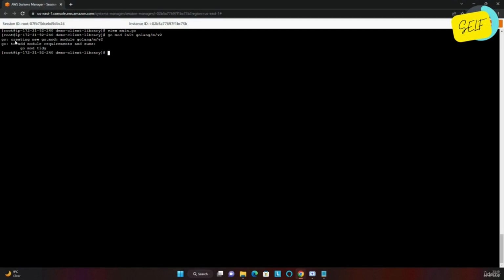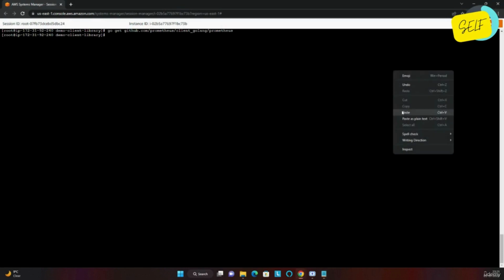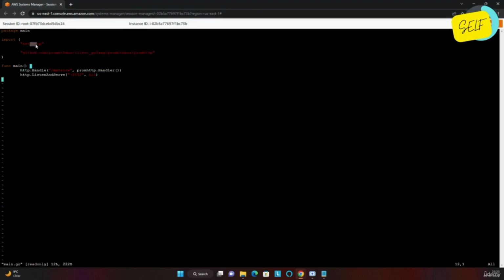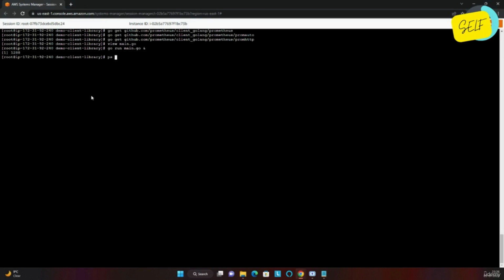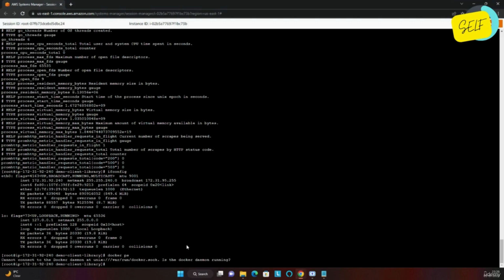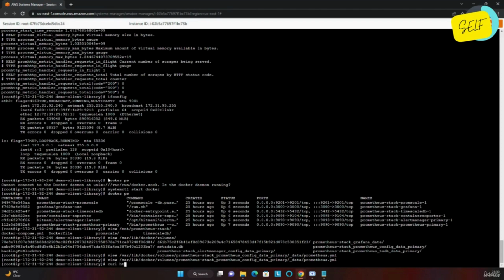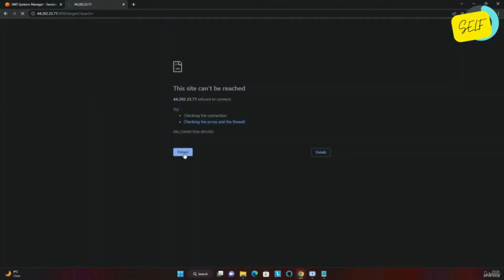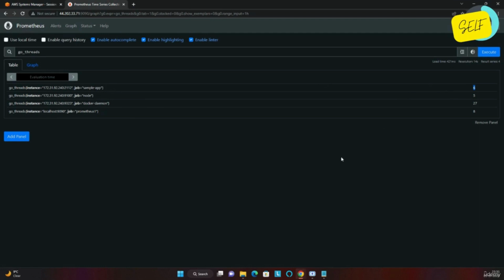Instrumenting Go application for Prometheus using official client library